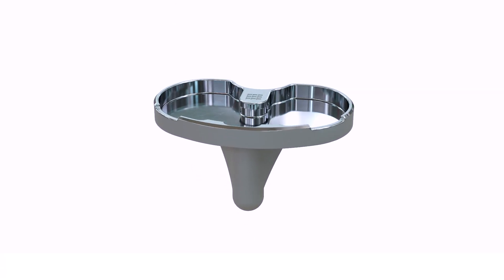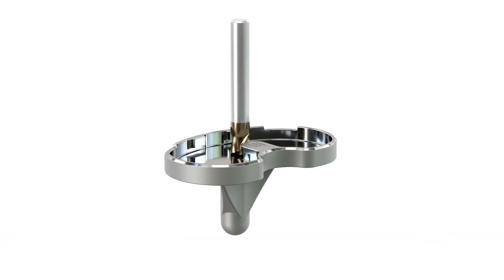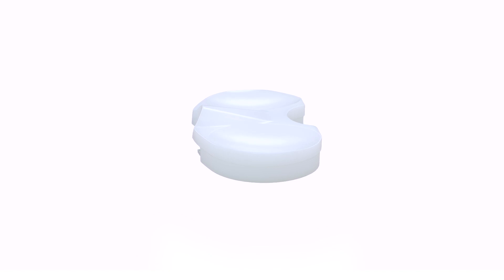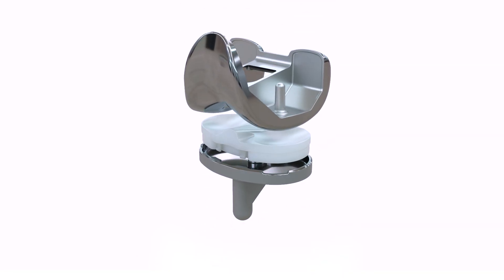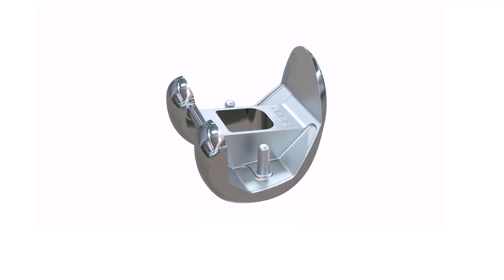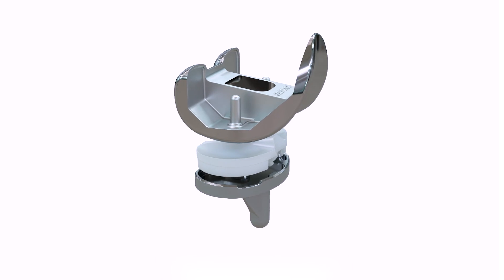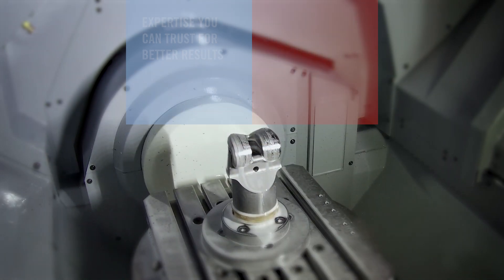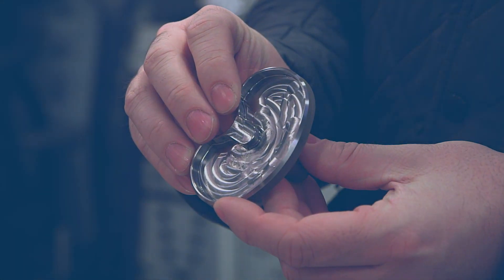Medical Machining of Tibial Tray & Femoral Components | Seco Tools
The tibial tray begins as a solid billet or near-net shape, typically cobalt chrome or titanium. Both are hard to machine, place enormous stress on cutting tools, and can require costly special tooling.

Discover our suggestions on how to machine the complete knee assembly, where all three of its components must minimize friction and mimic surgically removed bone to provide pain-free comfort and a full range of motion